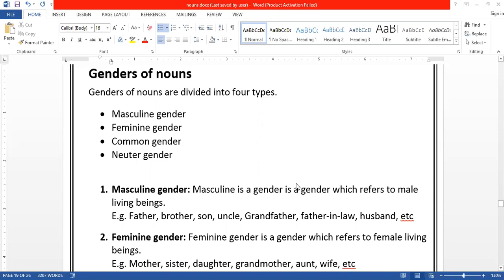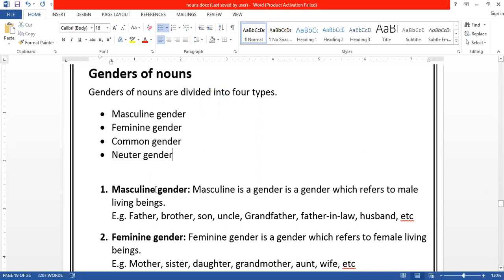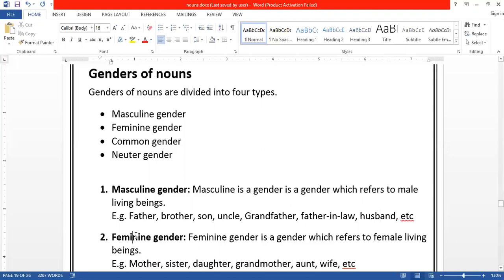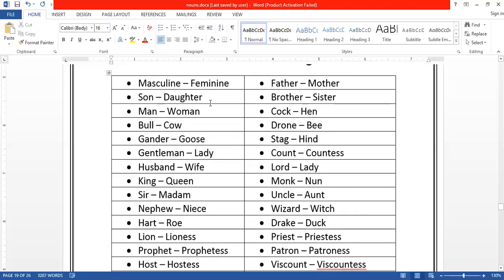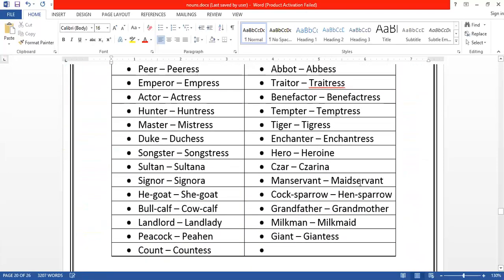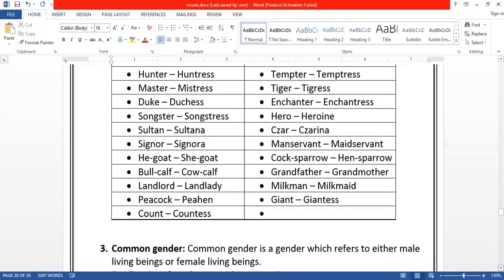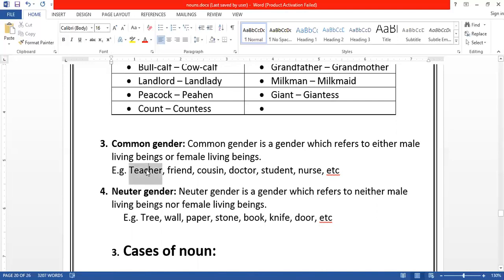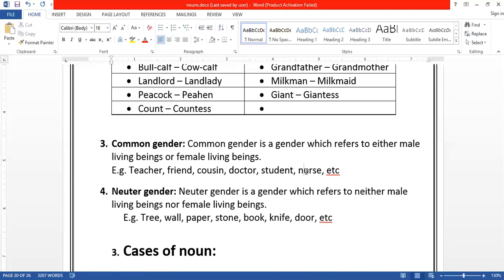Genders of Nouns (Advanced Grammar lecture no. 04)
we have started recording Advanced Grammar lectures that will cover all parts of speech, Tenses, Active and Passive, Direct and Indirect, Clauses , Phrases and Sentences in complete detail. for better understanding do not miss a video lecture.